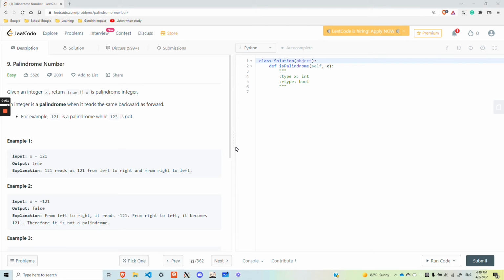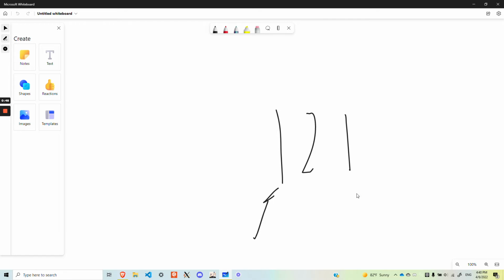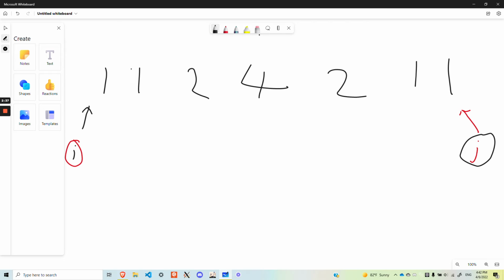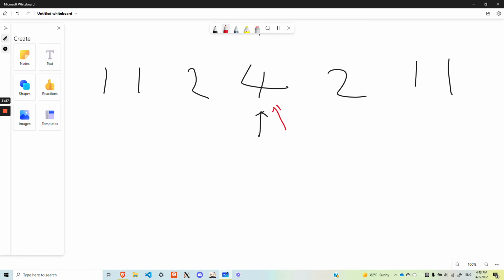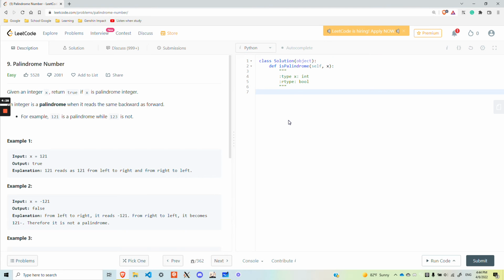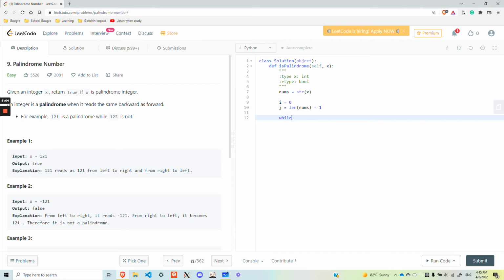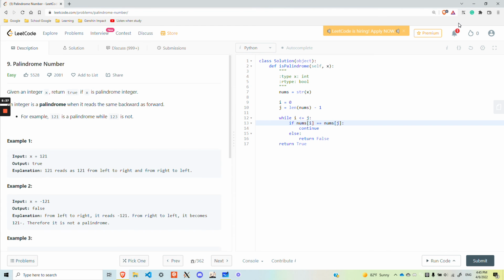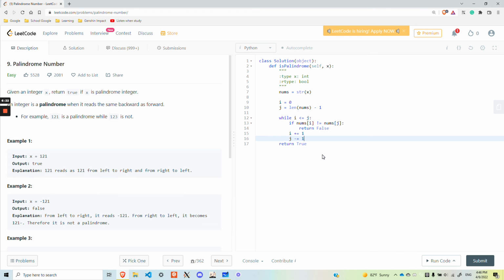How To Solve Leetcode Problem #9: Palindrome Number (Python)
I'll be explaining how to do Leetcode's problem #9: Palindrome Number